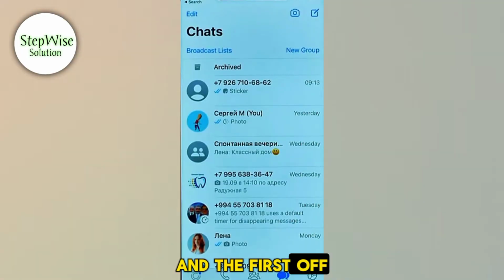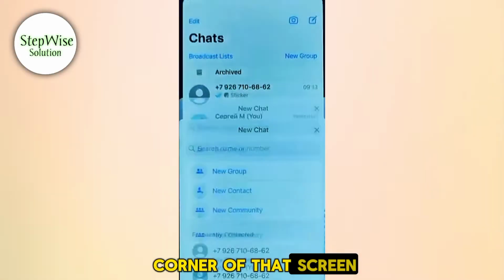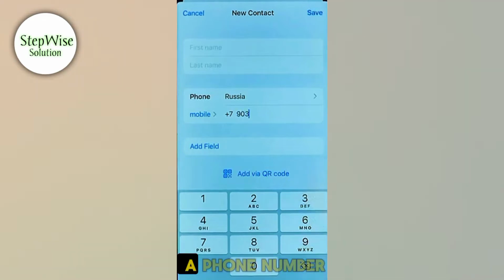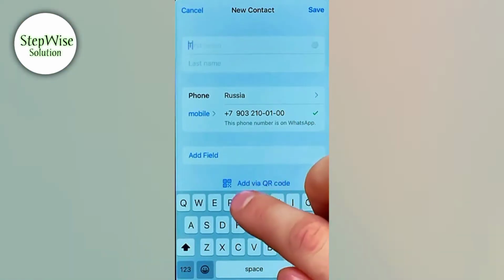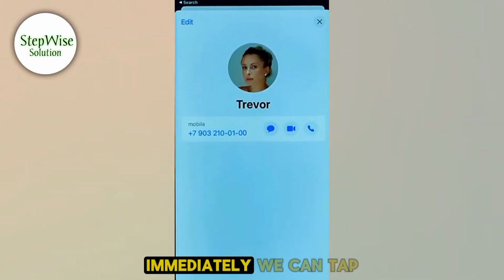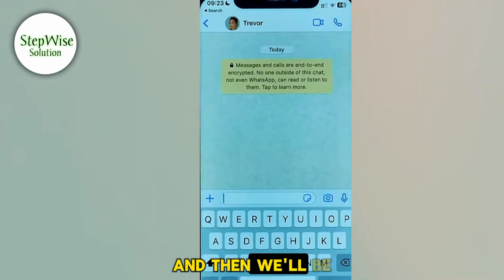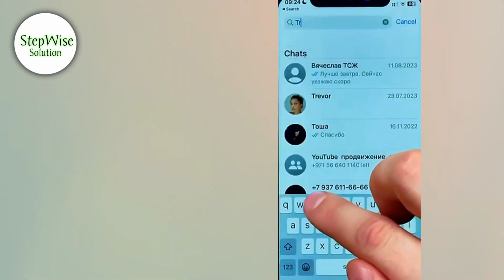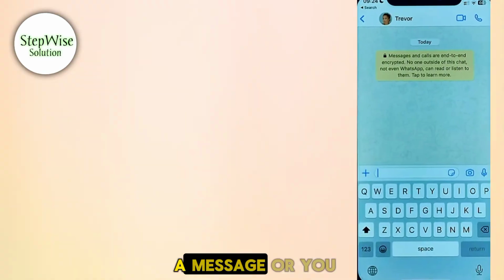How to Add Friends on WhatsApp – Quick and Easy Tutorial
**How to Add Friends on WhatsApp – Quick and Easy Tutorial 2024**

Want to add friends on WhatsApp but not sure how? This video provides a straightforward guide on adding contacts to your WhatsApp account. Whether you're adding new friends or syncing contacts from your phone, our step-by-step tutorial will help you get connected effortlessly. Learn how to find and invite friends, manage your contacts, and start chatting in no time!